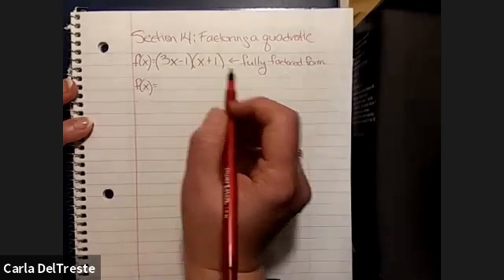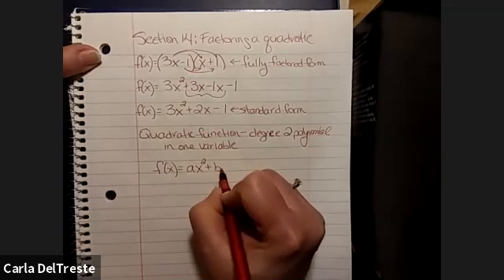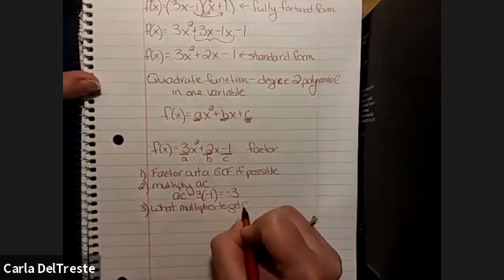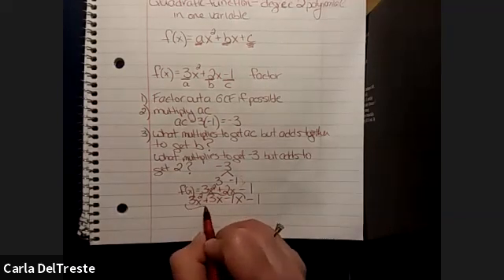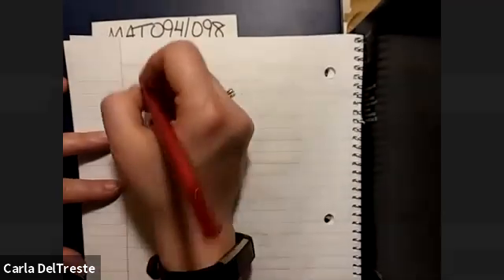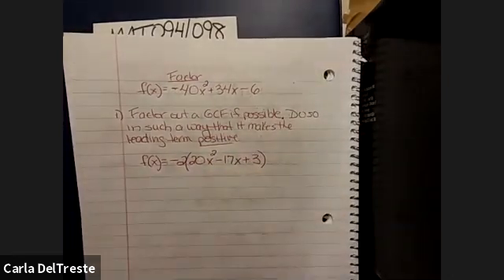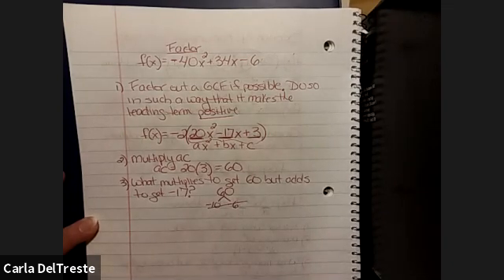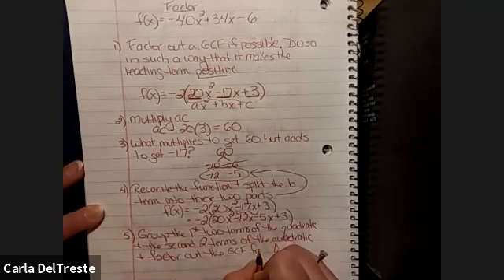Section 2.3 part 3 - polynomials, factoring, zero product property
This video focuses on factoring quadratics by grouping in Section 2.3 for MAT099 at DCC.  NOTE this video says/shows a different section.  That is because it was created for a different course.